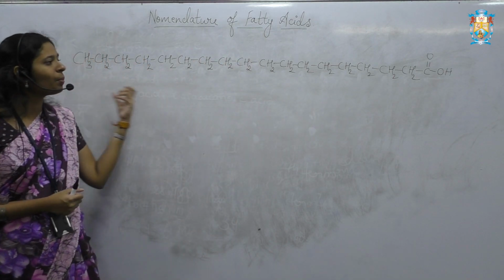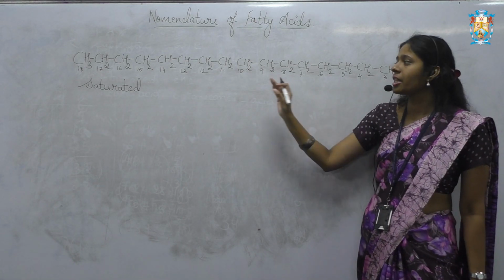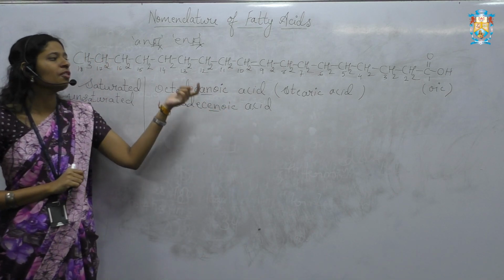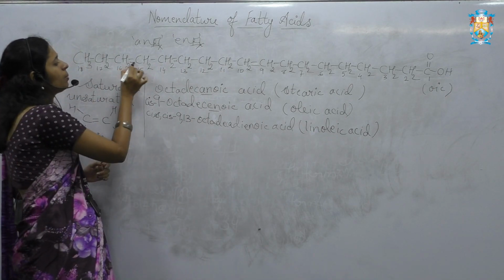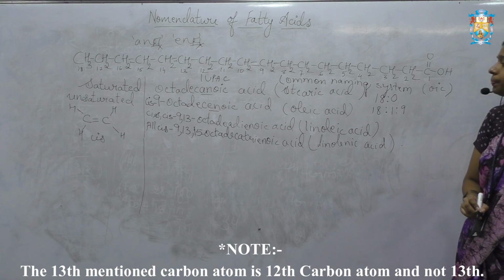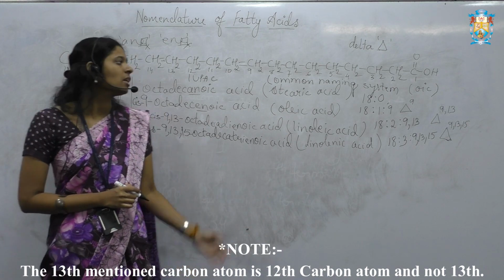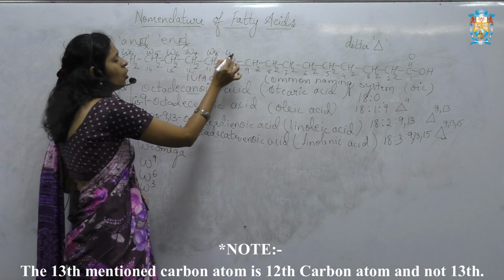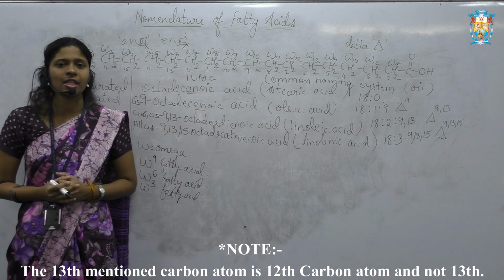Nomenclature of Fatty Acids by Pearl Rhea Fernandes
Topic -  Nomenclature of Fatty Acids
Subject - Nutritional Biochemistry
Lecturer name -  Pearl Rhea Fernandes
Course- Food Nutrition and Dietetics